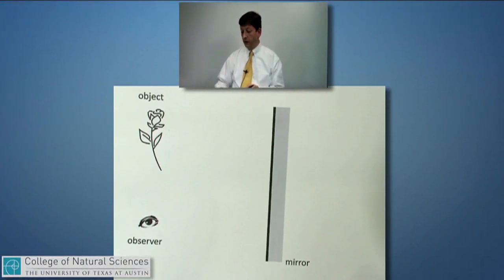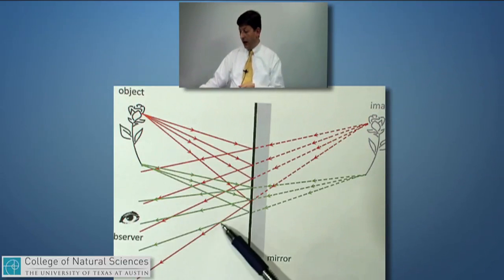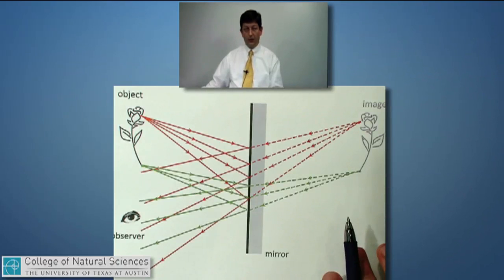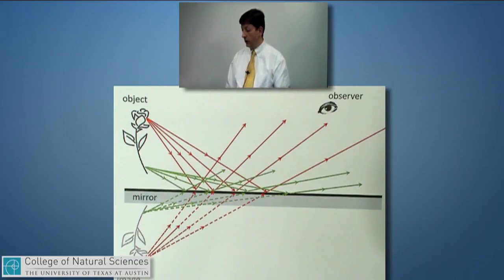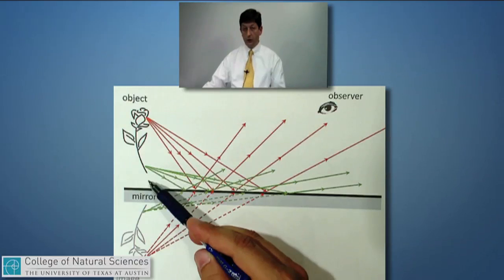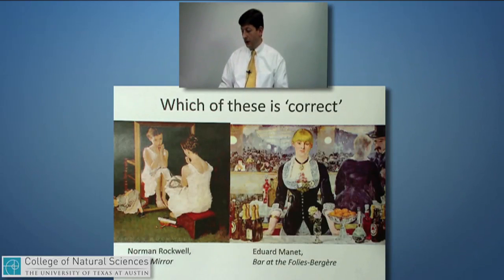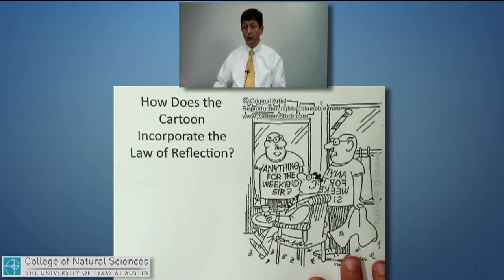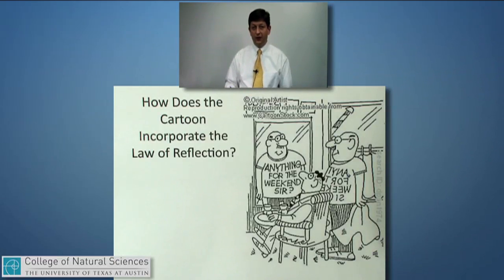Geometric Optics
8. Image Inversion